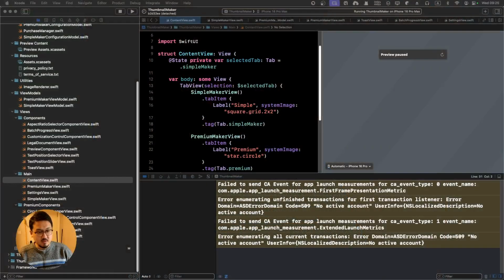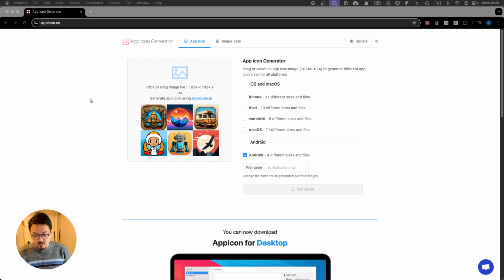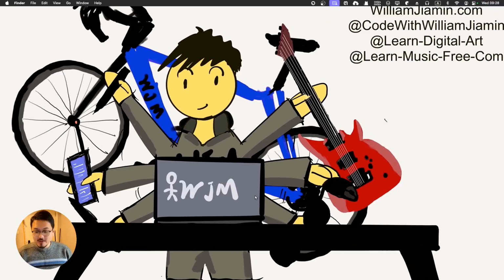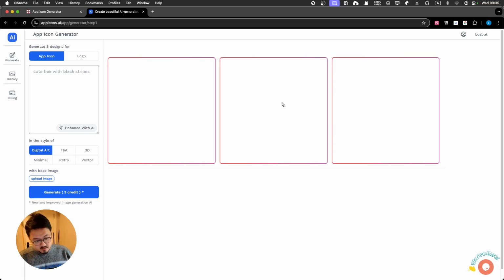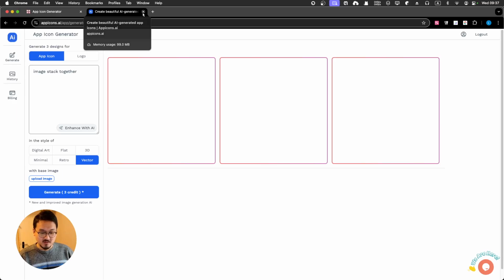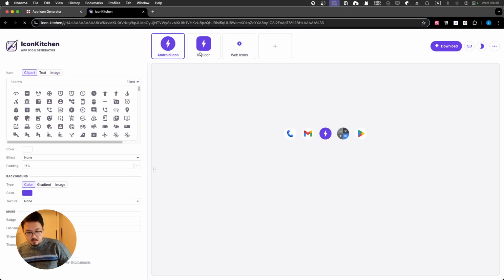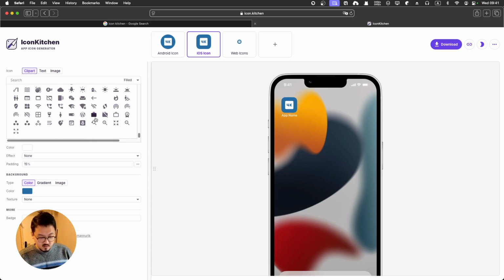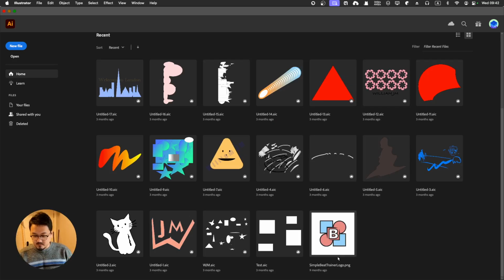Project Thumbnail Maker PART 20